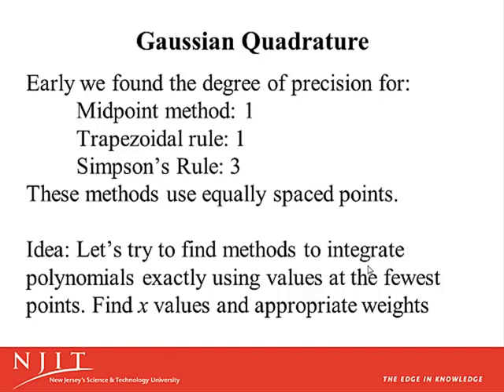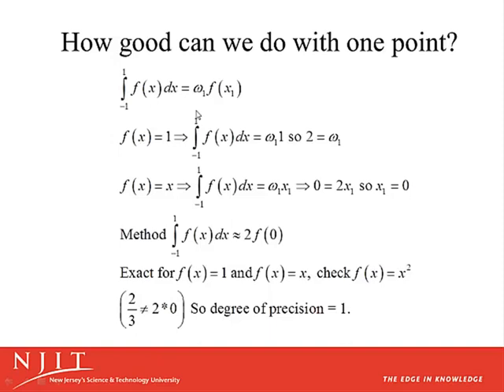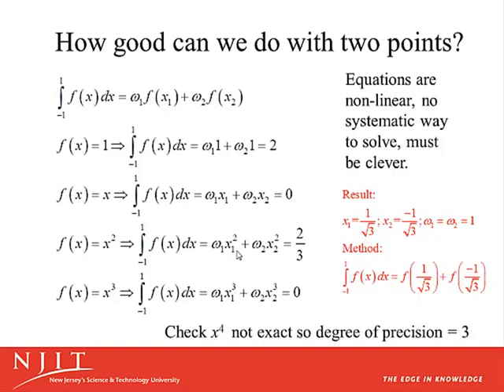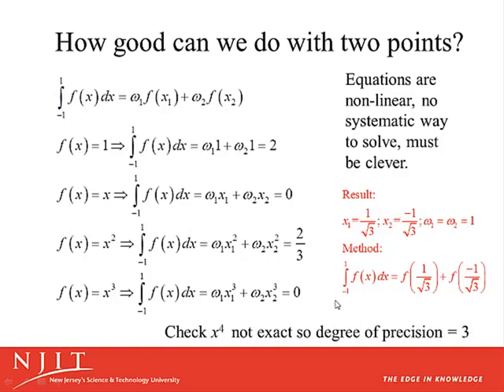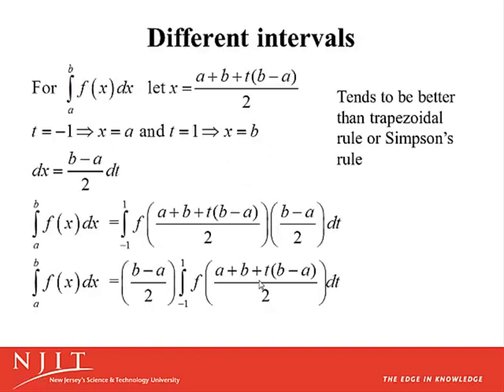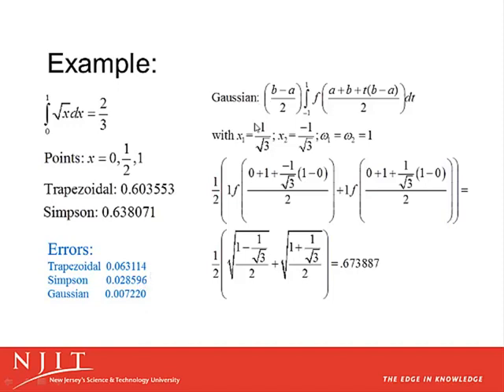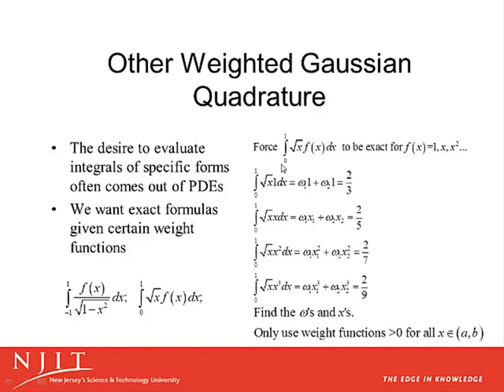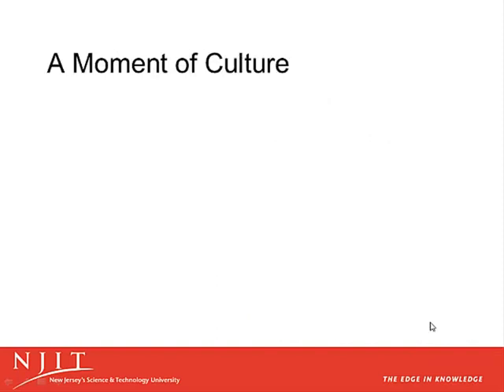Gaussian Quadrature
Numerical integration using the nodes of the Legendre polynomials